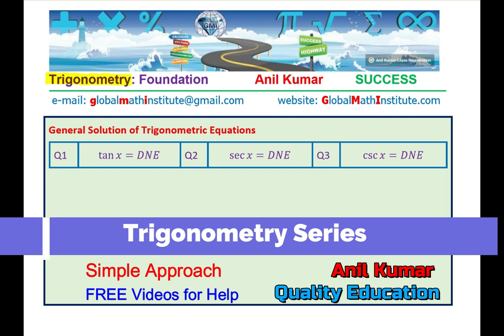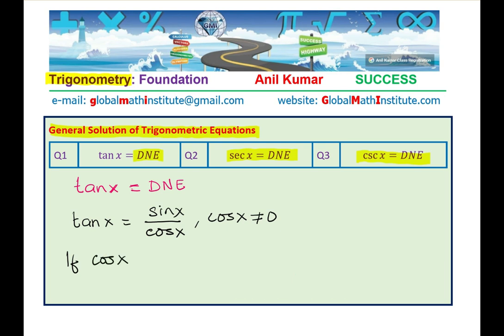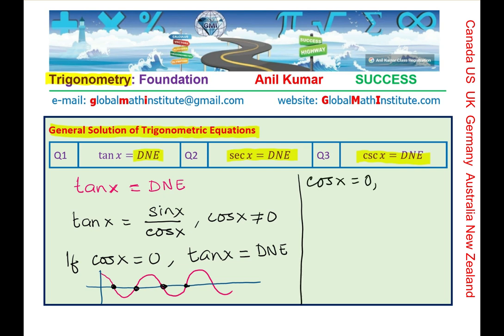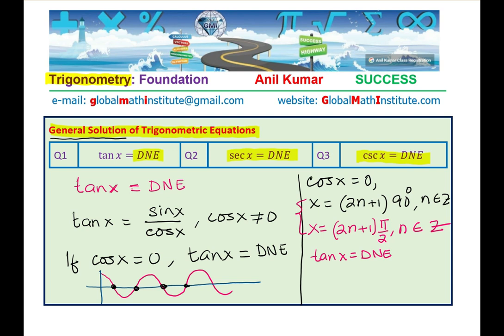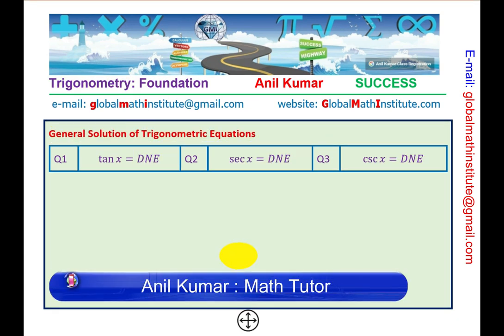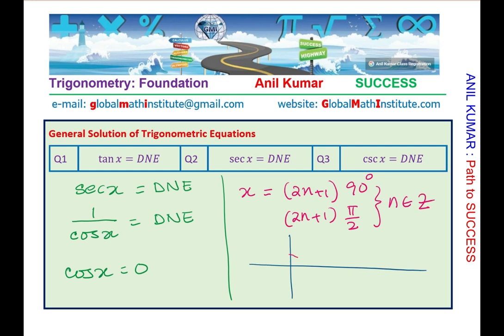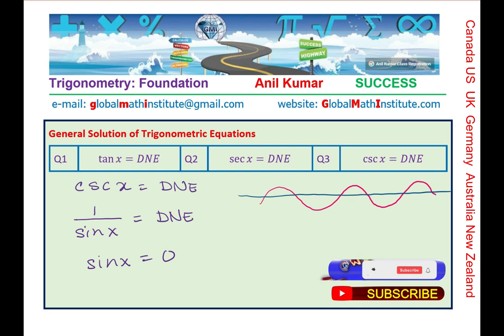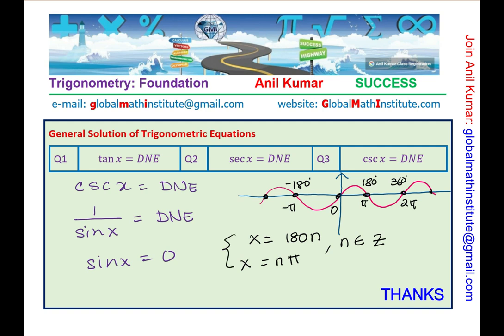General Solution when the Trig Function Does Not Exist tan x = DNE sec x = DNE csc x = DNE